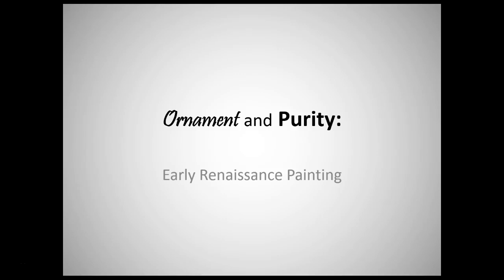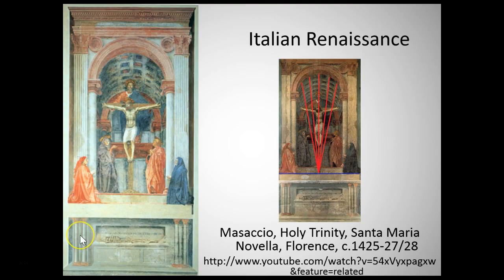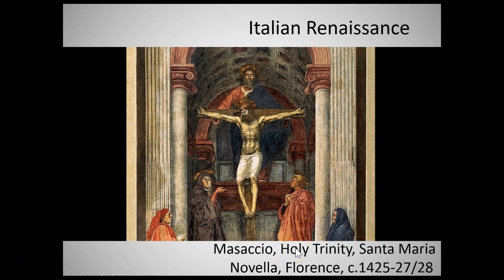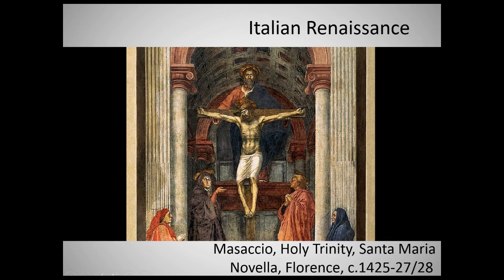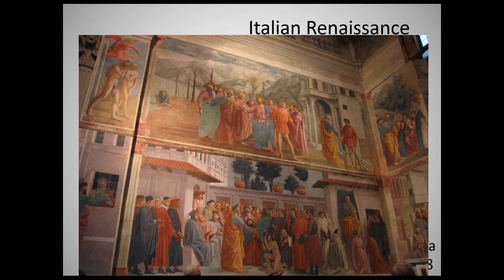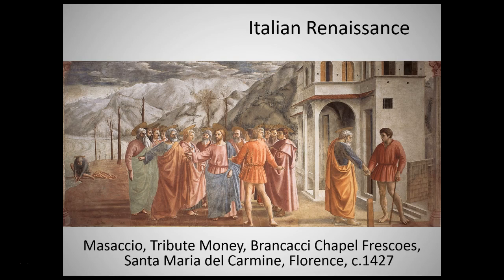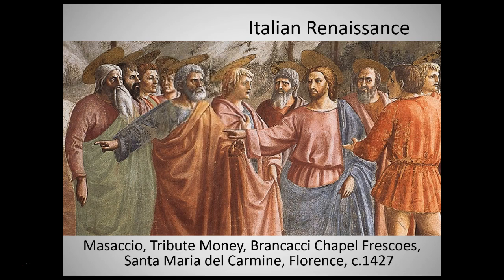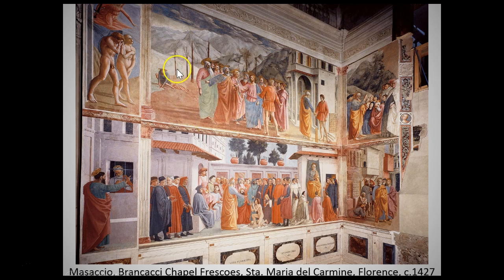Early Renaissance Painting